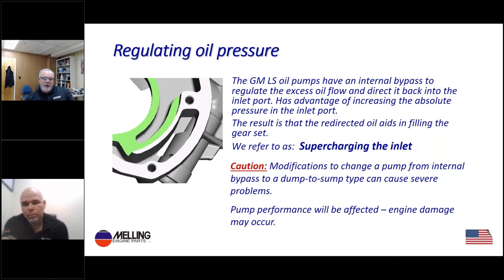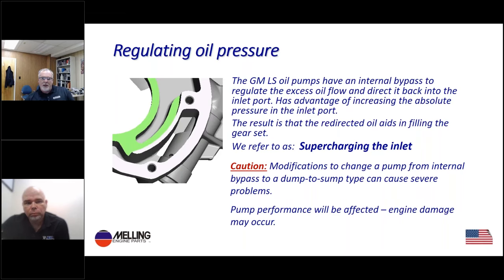Chev LS Engine Oiling Issues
In this webinar, @MellingEngineParts Tech Specialist Cale Risinger and AERA Tech Specialist Chuck Lynch discuss some of the critical components to check when looking for oil pressure related issues with the Chev LS engines.